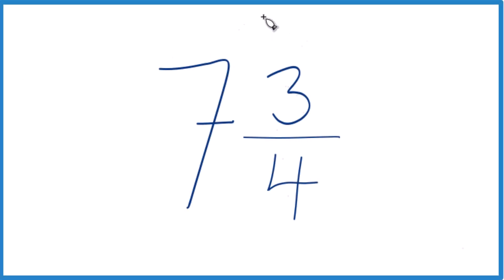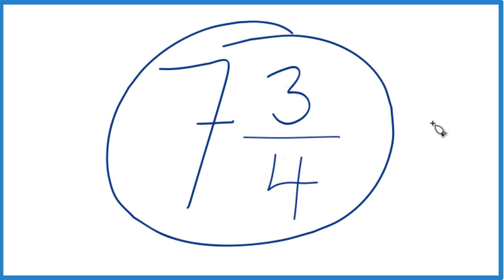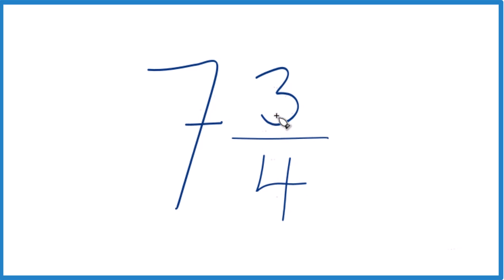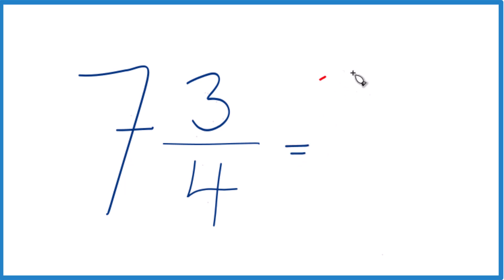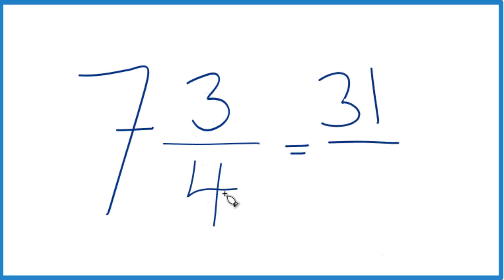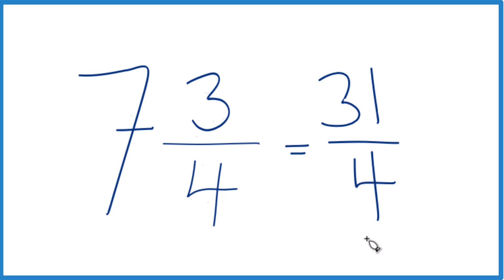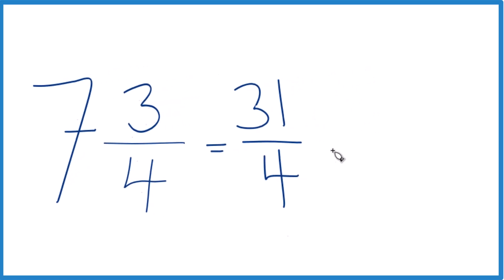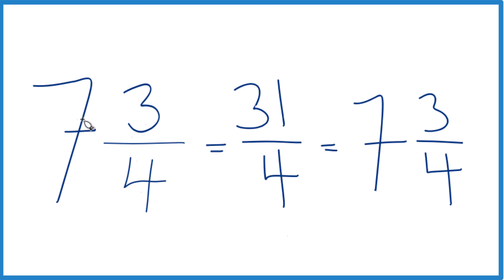Write the Mixed Number 7 3/4 as an Improper Fraction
To change a mixed number like 7 3/4 (seven and three-fourths) to an improper fraction, follow these steps: